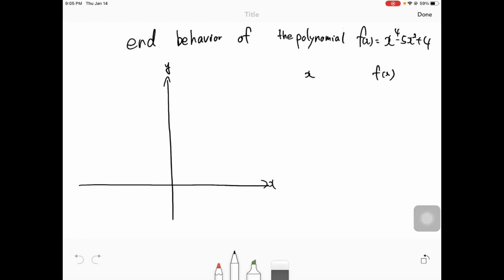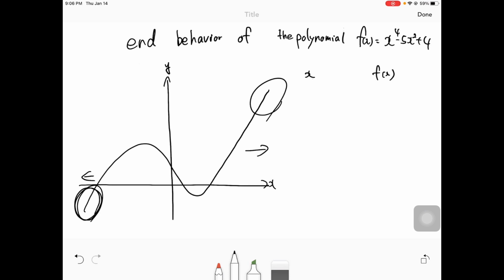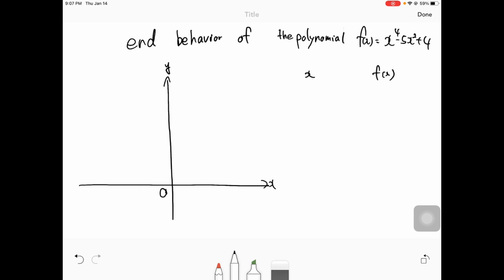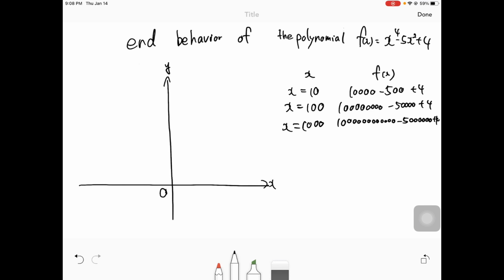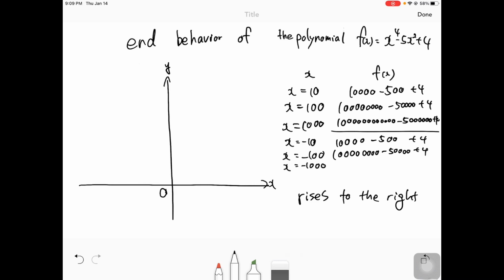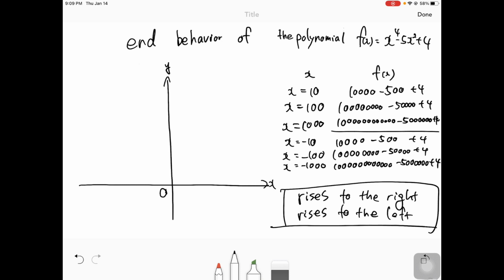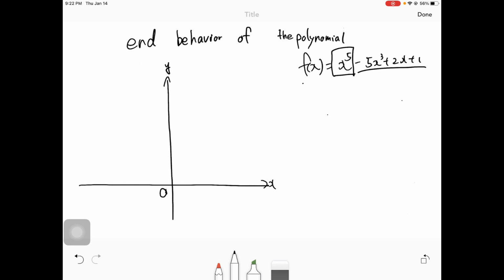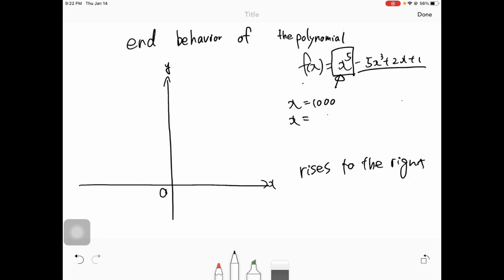End behaviour of polynomials | grade 12 math